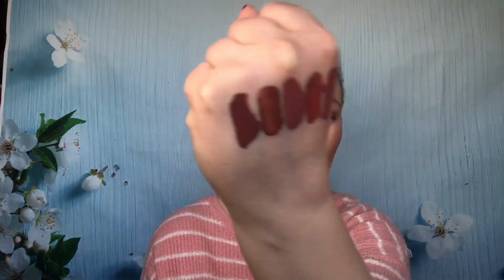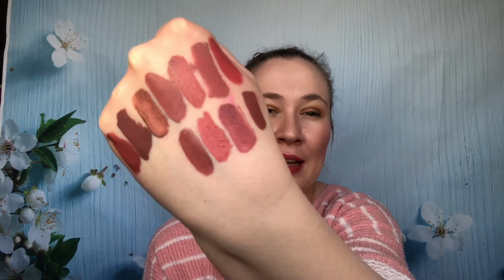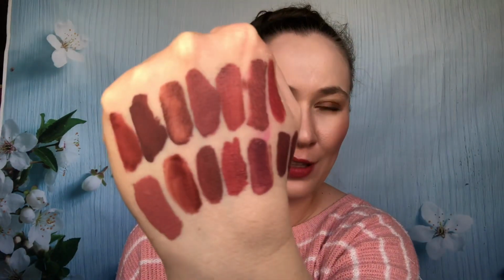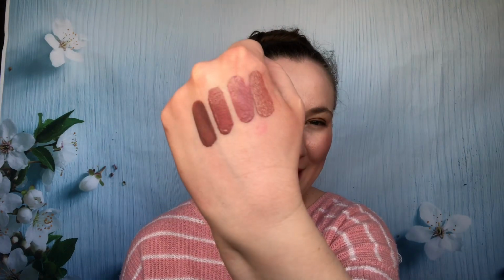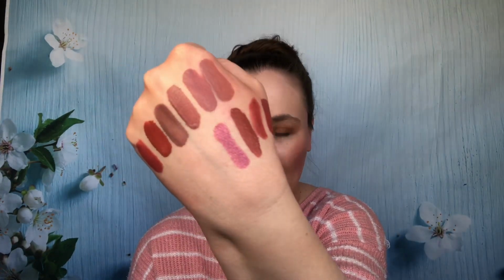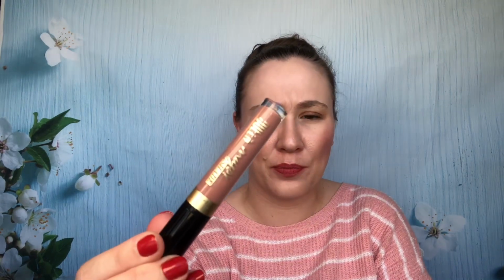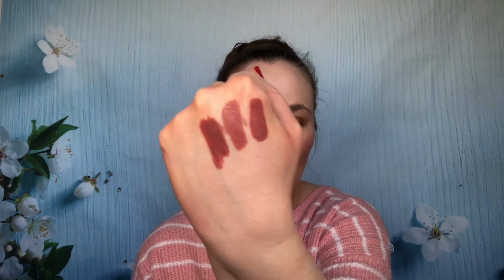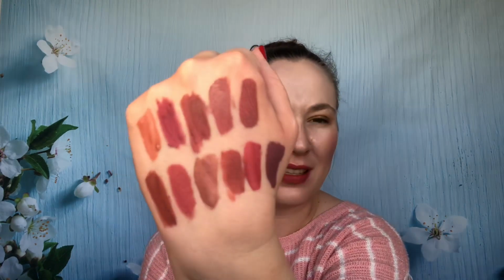Darker Nude Liquid Lipstick Collection!!! Covergirl, Bare Minerals, Huda, Fenty & more!!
Hi Guys!